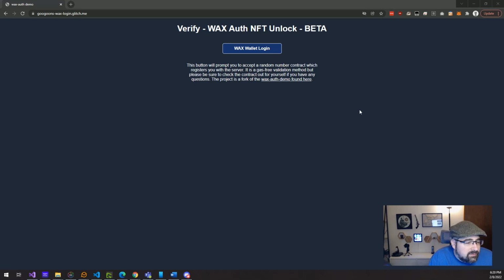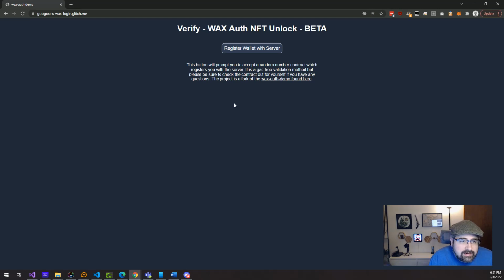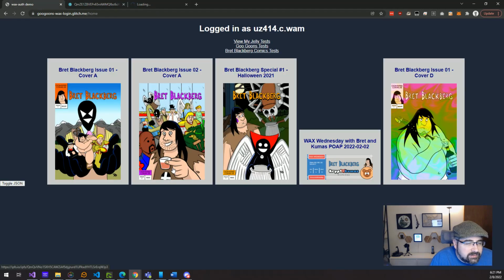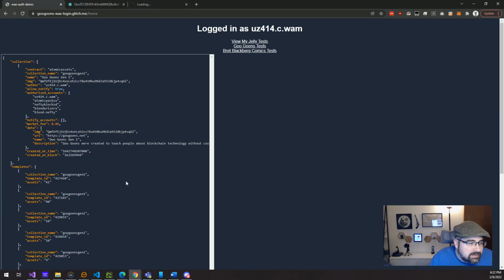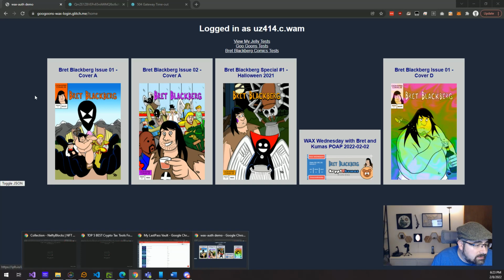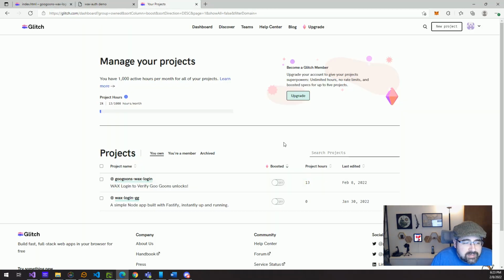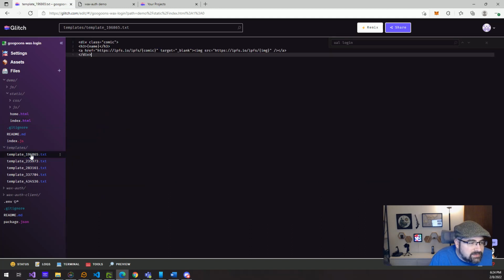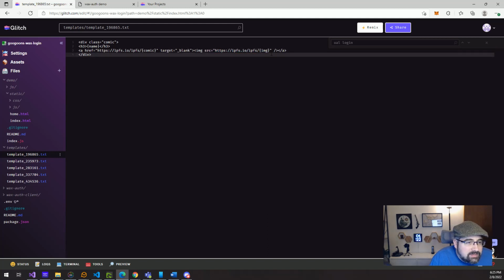Prototype WAX Wallet Viewer